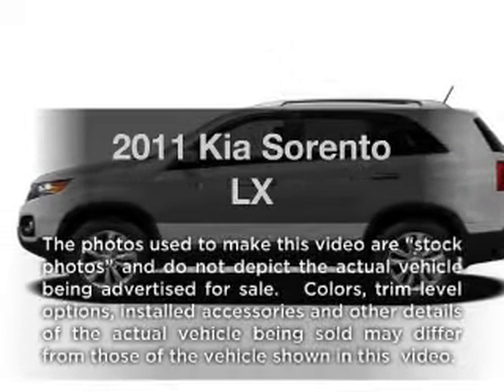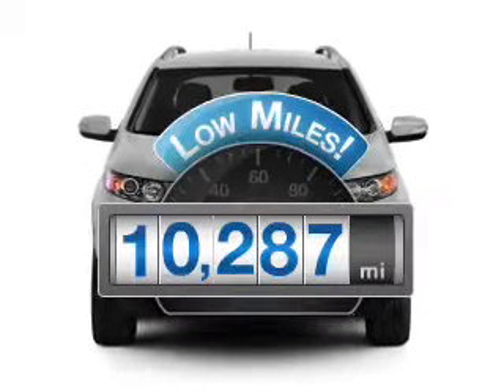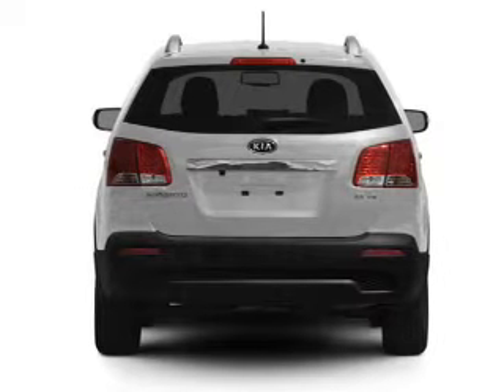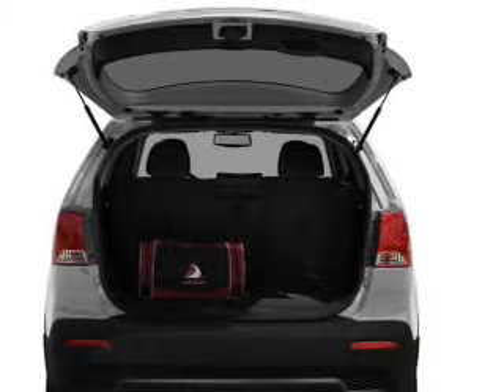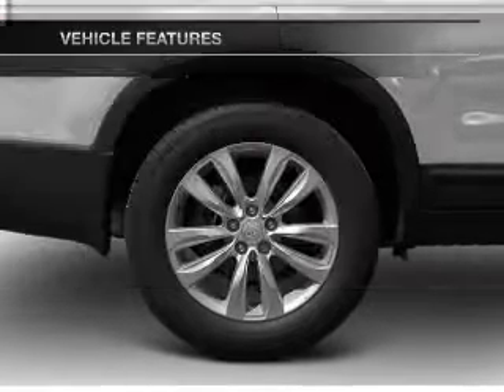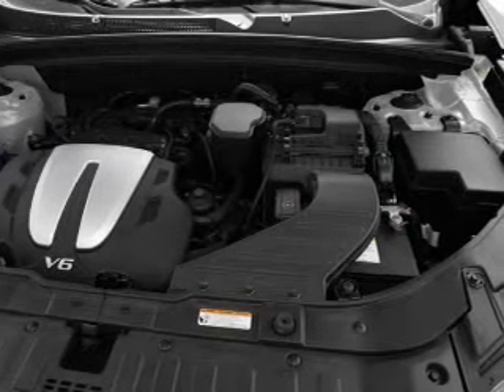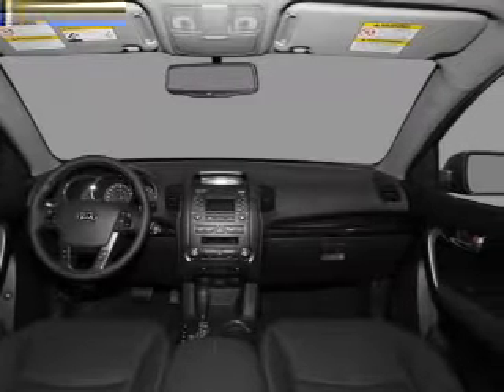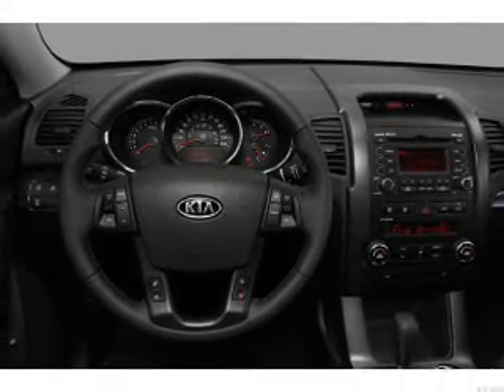2011 Kia Sorento - Manchester NH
Year: 2011
Make: Kia
Model: Sorento
Trim: LX
Engine: 2.4 liter inline 4 cylinder 16 valve
Transmission: 6-Speed Automatic
Color: Blue
Mileage: 10287
Address:
1477 S Willow St